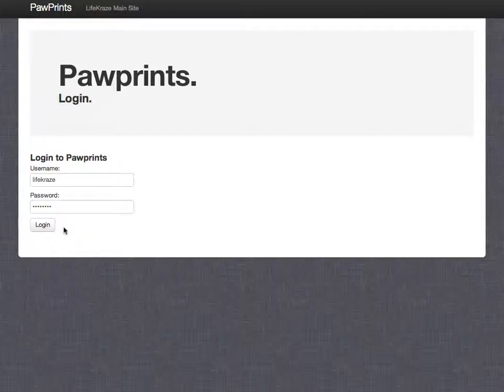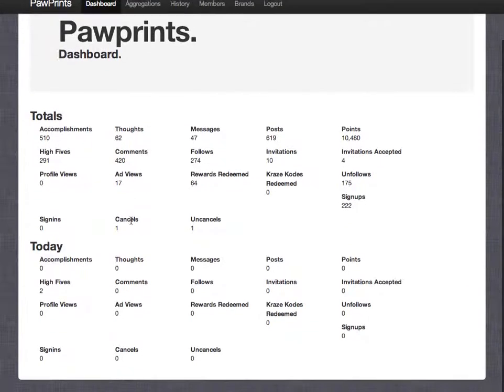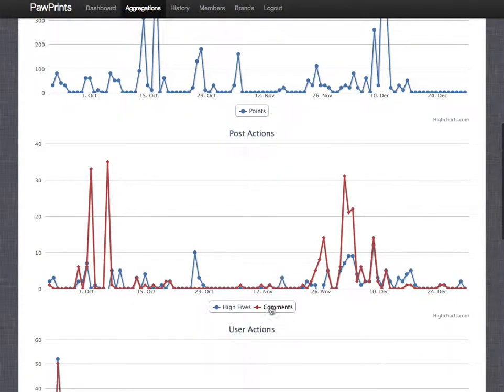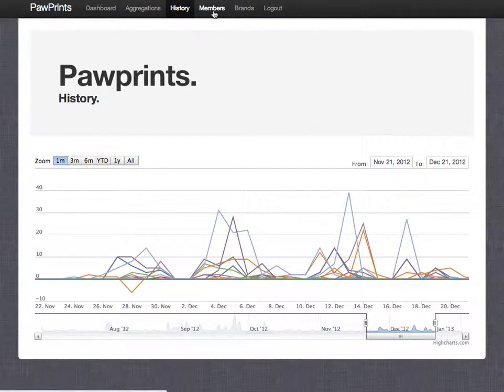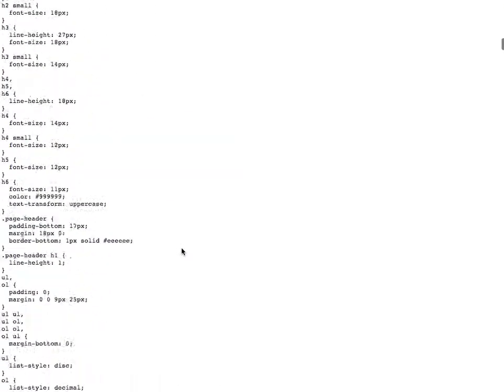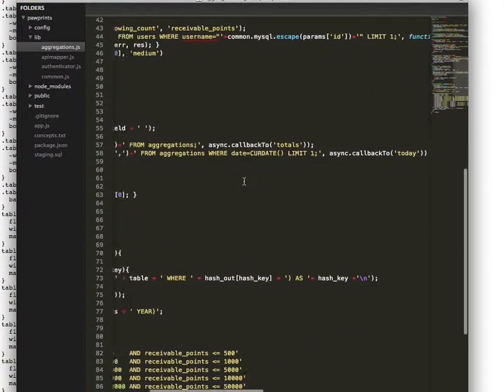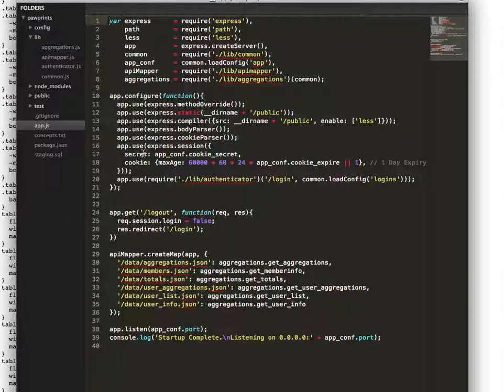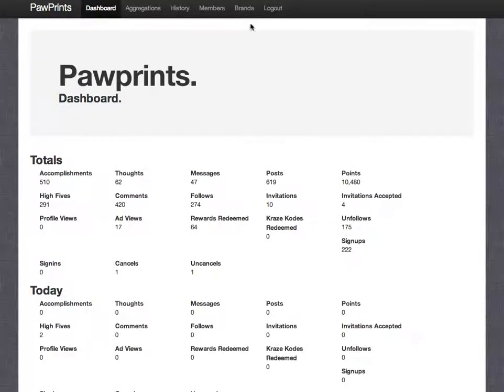PawPrints Overview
An overview of the lifekraze internal analytics application "pawprints". Created summer of 2012.